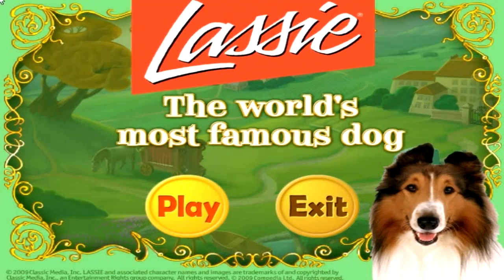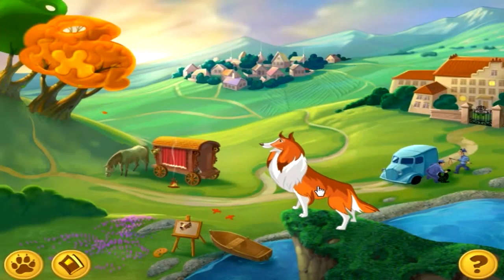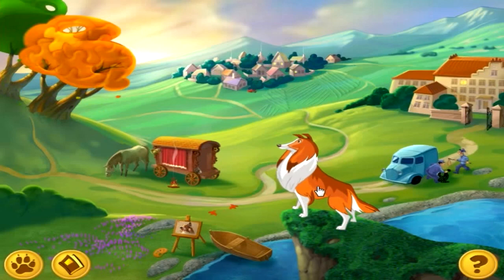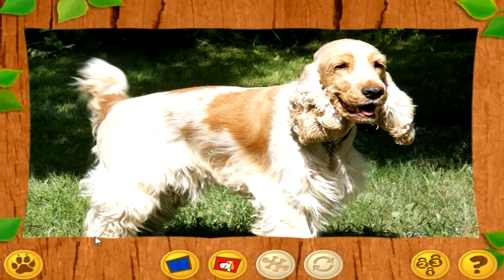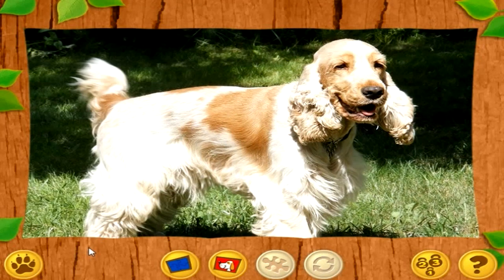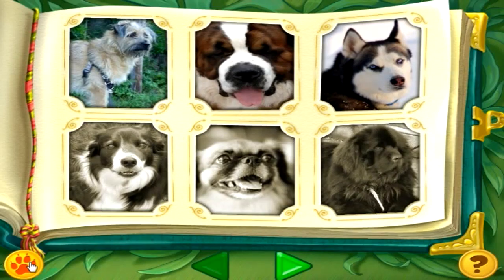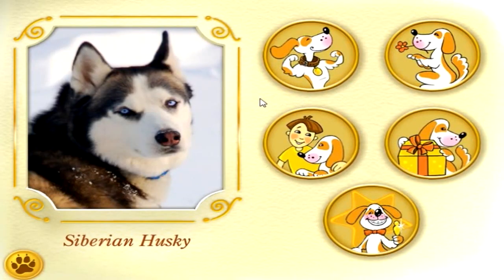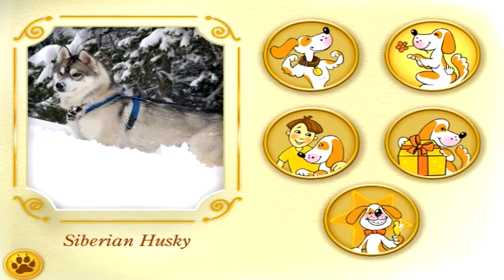Lassie: Dog Games For PC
Play with the worlds most famous dog with learning games, puzzle games, a maze game and puppy postcards.